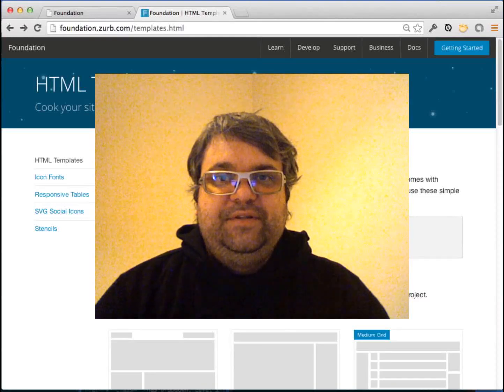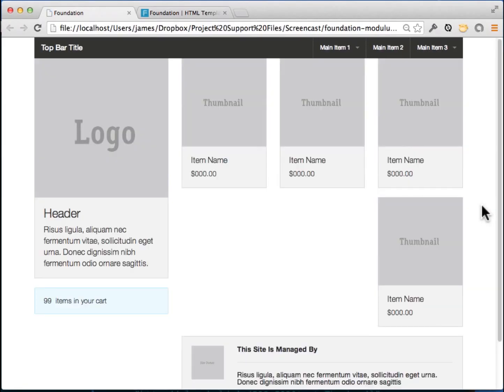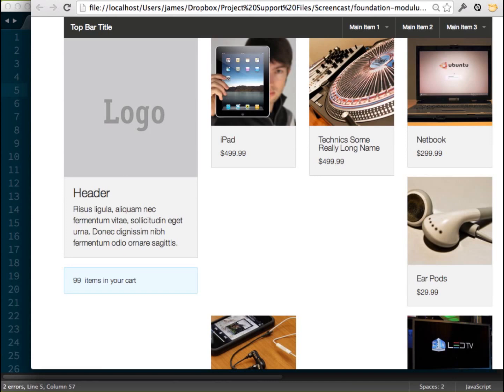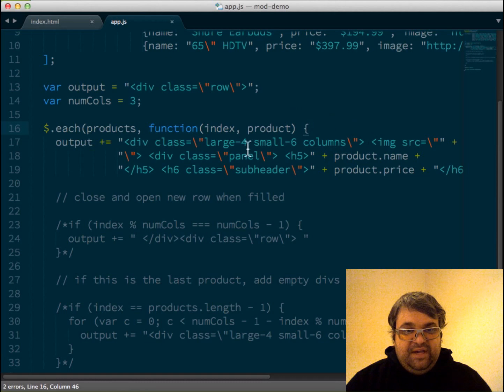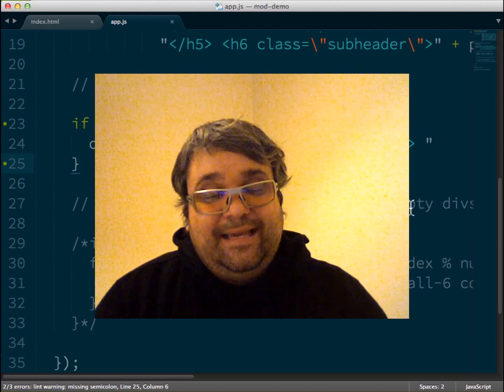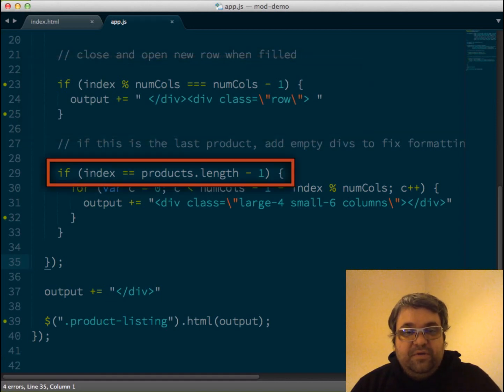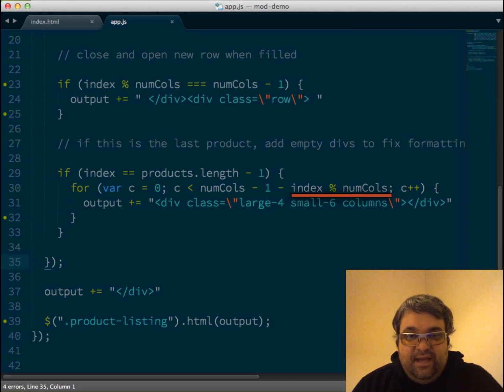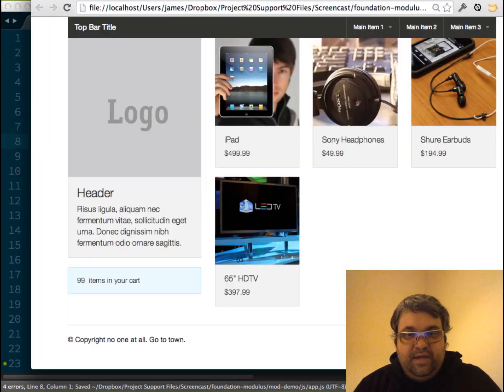ZURB Foundation 5 Grids with Dynamic Data Tutorial FoundationCasts Ep. 2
In this screencast I talk about how to approach one of the most common situations you face when using ZURB Foundation with Dynamic Data: How to keep the grid looking good and displaying the way you want to. In this video you learn how to write a couple of conditional statements using the modulus operator that will allow you to close rows and fill empty content to get consistent and expected visual design. Although I demonstrate how to do with with JavaScript and jQuery the same principals and operators can be applied to nearly any language.

This video contains Episodes 1 - 6 in one easy to watch format:

Episode 1: Introduction to the ZURB Foundation Store Template and Explanation of Why Grids Break with Dynamic Data
Episode 2: Dynamic Data with jQuery and Wrapping Issues
Episode 3: Closing Your Rows, Dynamically
Episode 4: 1st Conditional and Modulus, Closing Rows
Episode 5: Handling the End of the Loop, 2nd Conditional and Loop
Episode 6: Testing the Result, Where to Get the Code and Wrap Up